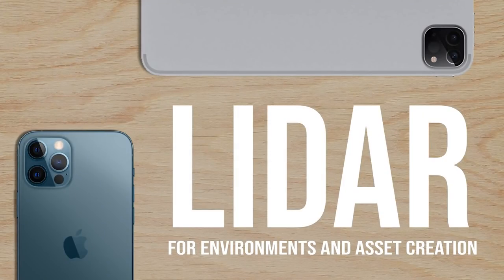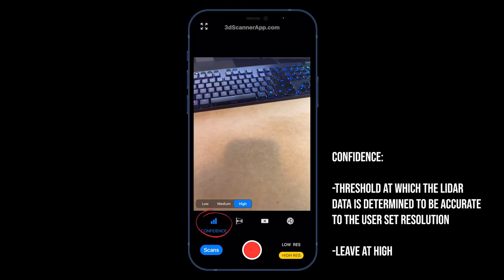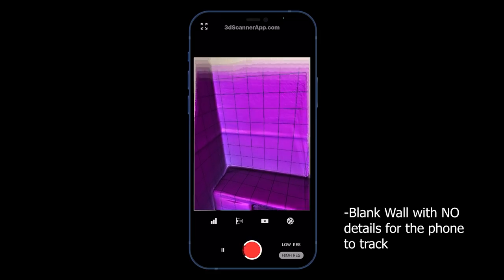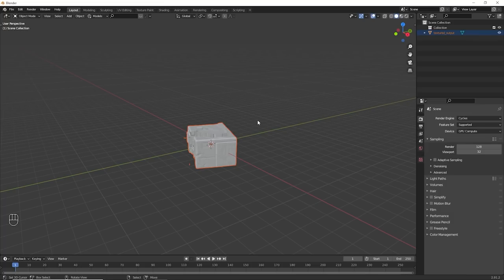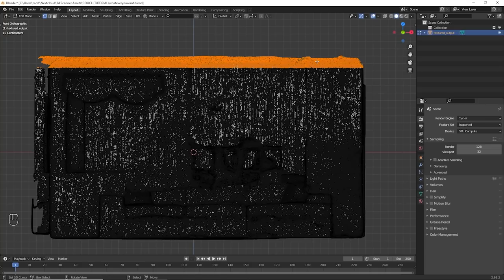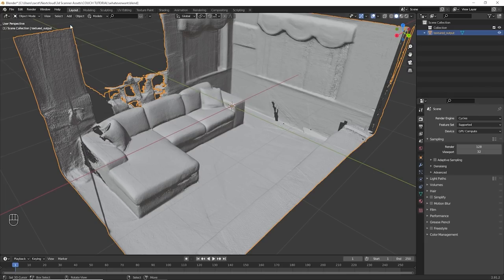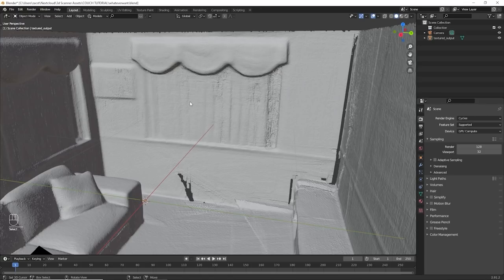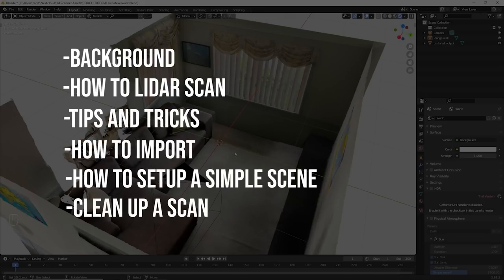LiDAR Scanning in Blender - Environment and Asset Creation in-Depth Tutorial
Hi. I made this video for a friend who is learning Blender.

EDIT: After uploading, the creator of the 3D Scanner App updated the app. This update includes some UI changes. Once you finish scanning, instead of hitting colorize, the button is now process and has a new design and options. The operations are mostly the same just a new look.

 In this video we'll be exploring Lidar Scanning in Blender for environment and asset creation. I'll cover all the ins and outs of Lidar scanning from which apps and devices to use, right through to a step by step breakdown on importing your scans into blender and setting up your first scene. I've been using Lidar scanning as part of my daily workflow for the last few months now, utilising this amazing technology in personal projects, commercials and short films. I have designed this Lidar tutorial to be a beginner friendly as possible however I do strongly recommend that you already have experience using blender before watching as you will need to make your own creative decisions based on the assets and environments that you scan yourself.

Rain Rig by Blender Animation Studio